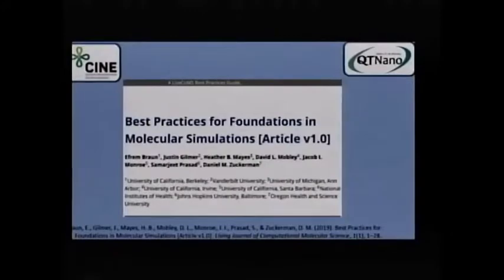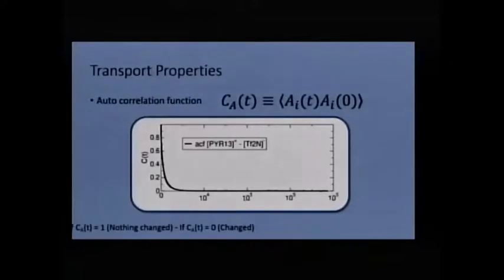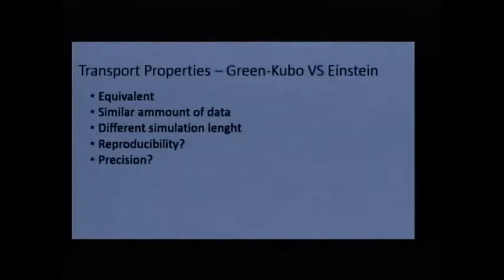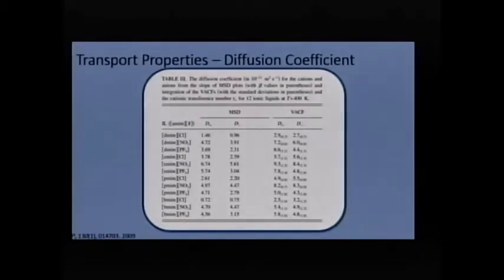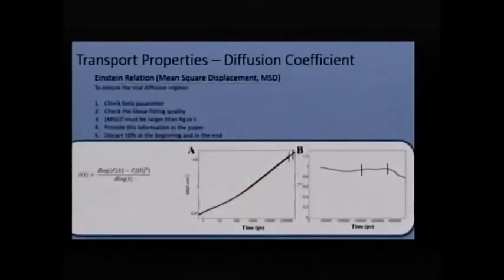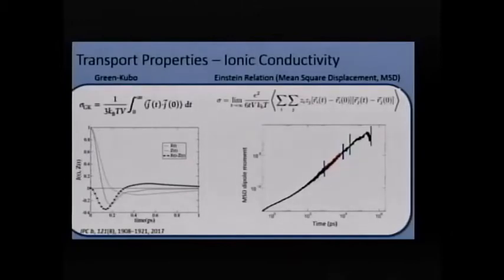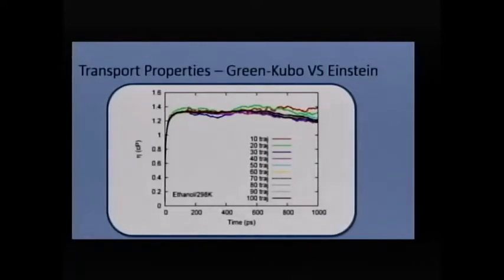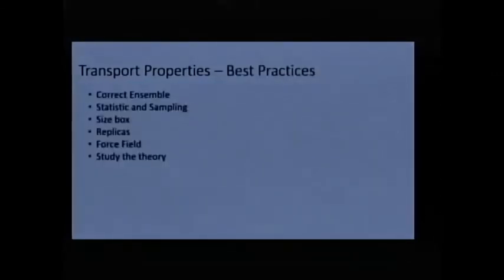III CINE-CMSC Workshop: "Most Important Properties in ...", by Tuanan C. Lourenço, IQSC/USP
III CINE-CMSC Workshop: "Most Important Properties in Molecular Dynamics Calculations Part. 2", by Tuanan C. Lourenço, IQSC/USP

 06.09